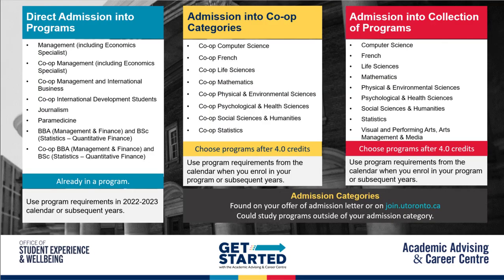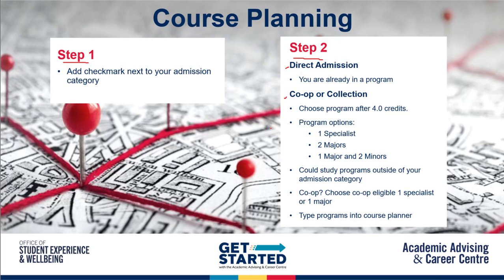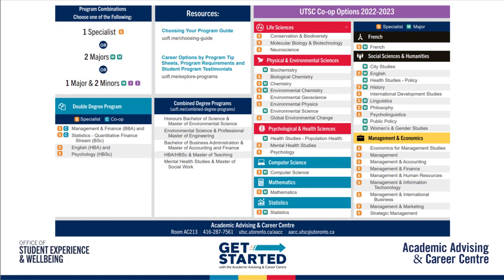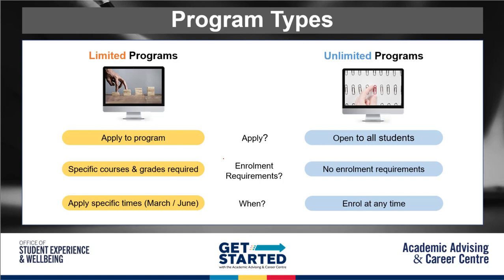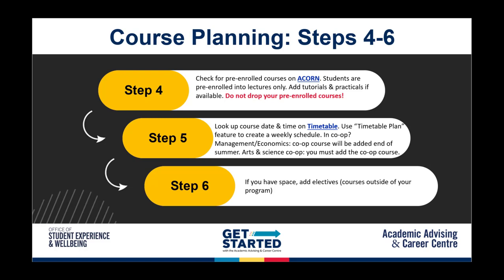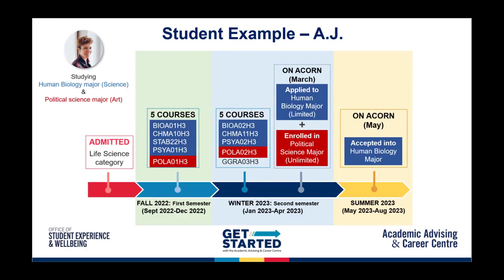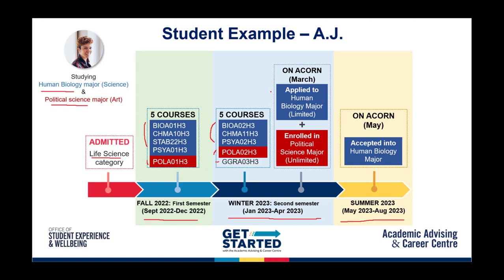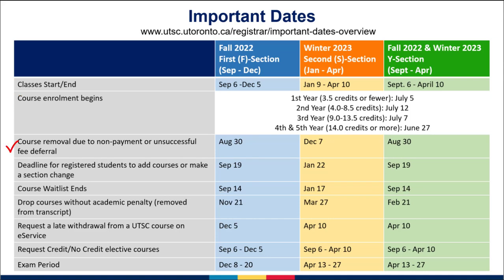Get Started course selection tutorial 2022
Course selectin tutorial for incoming first year students.